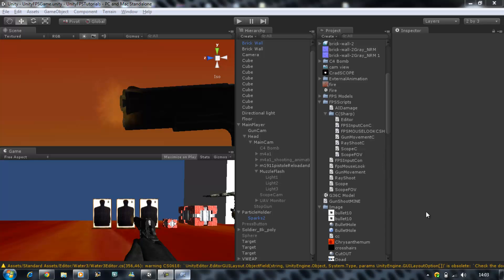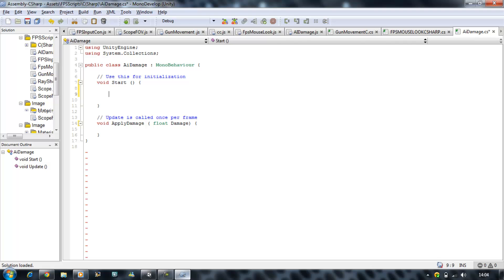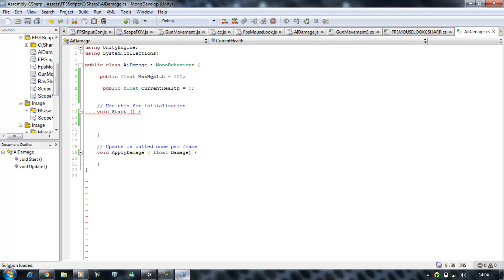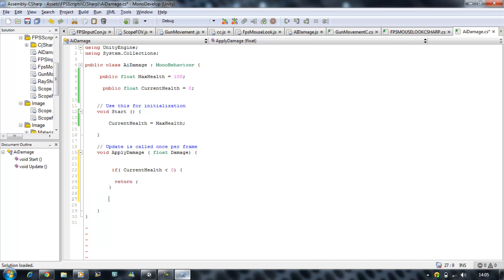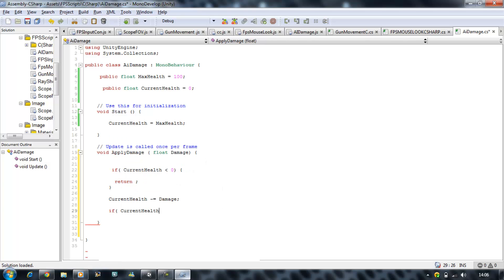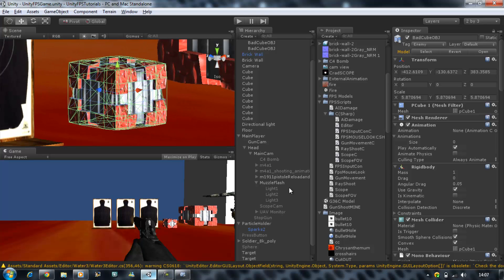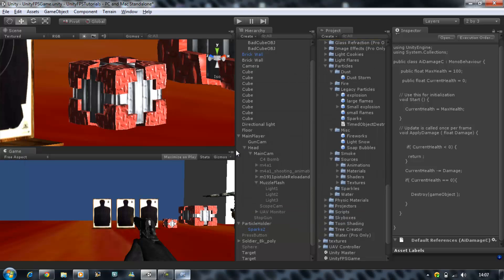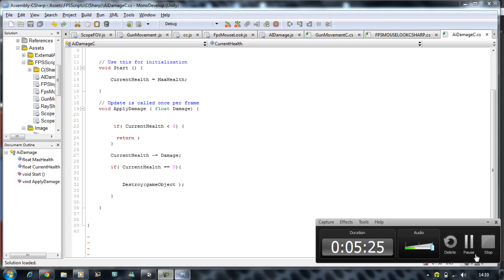025-HyperShadeTutorials - Unity 3D FPS Applying Damage to Objects ( C Sharp )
Hi guys,